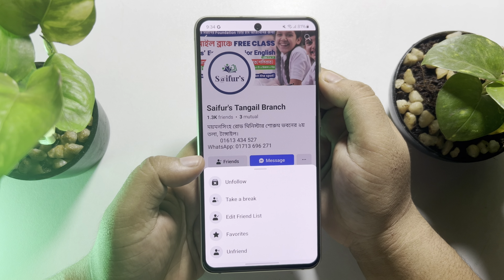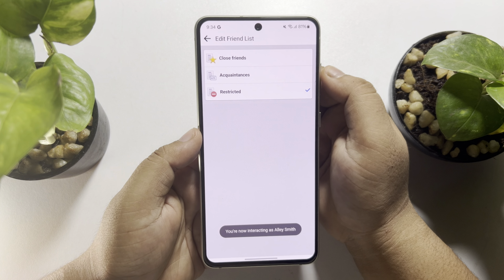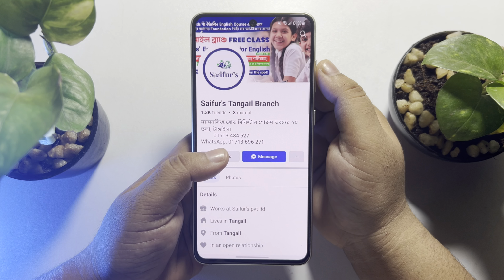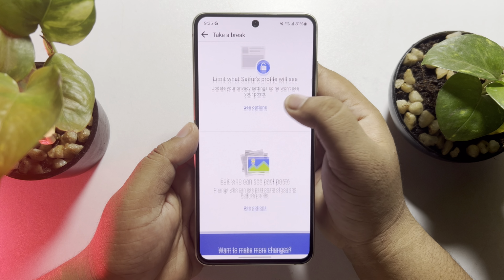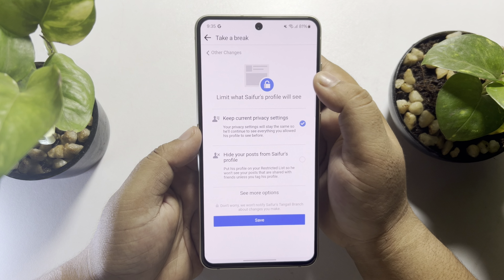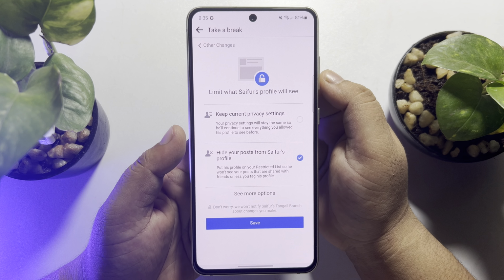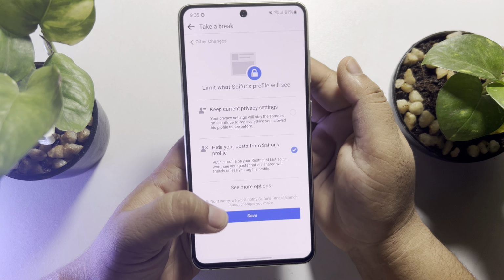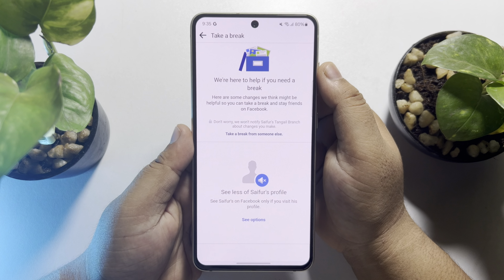How to restrict someone on facebook without blocking - Full Guide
Put someone on Facebook Restricted List without blocking them. Also, see how to view Restricted List on Facebook on mobile.